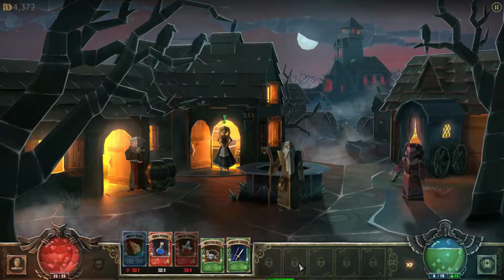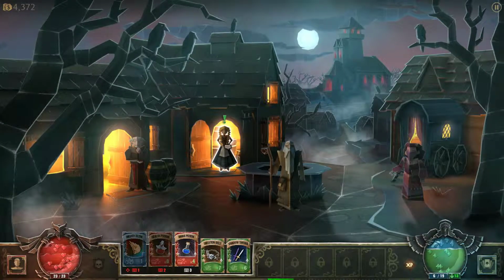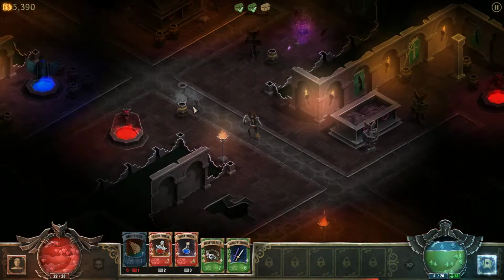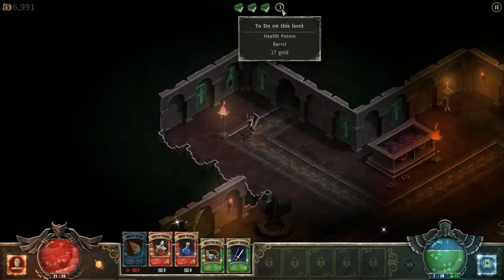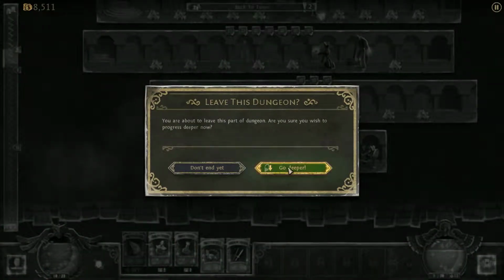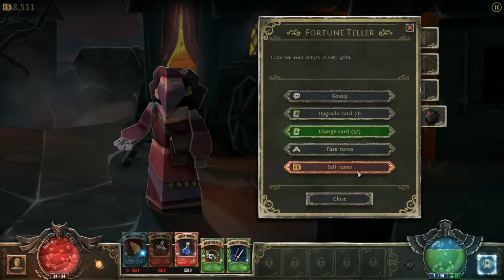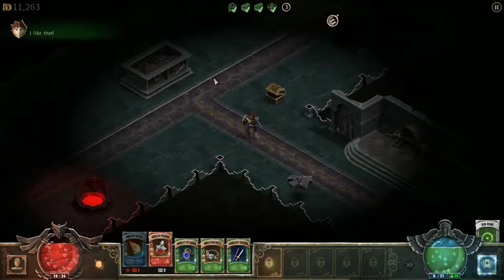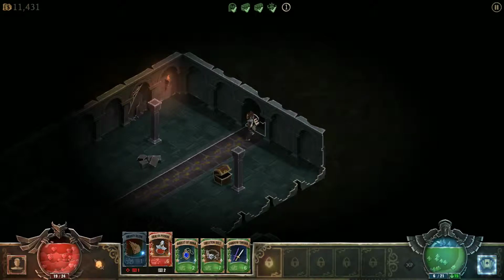Book of Demons 4